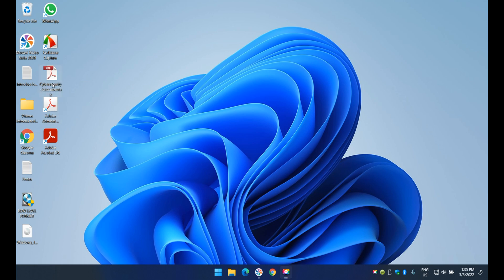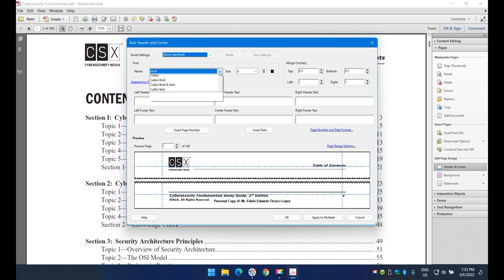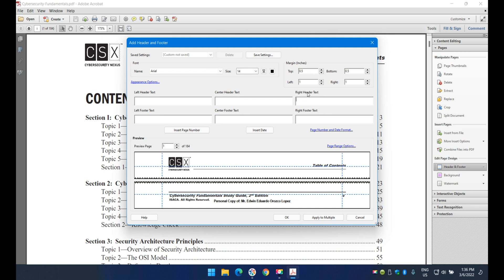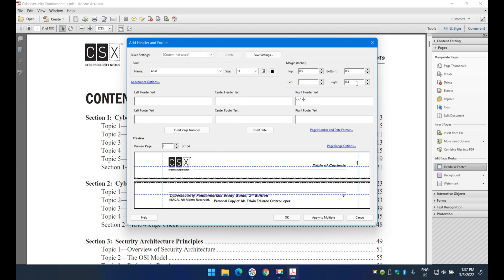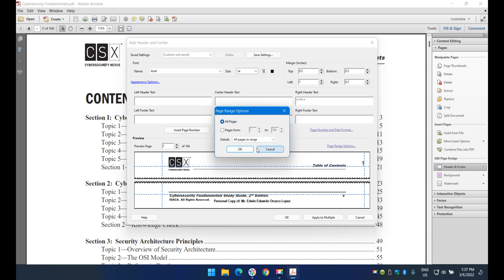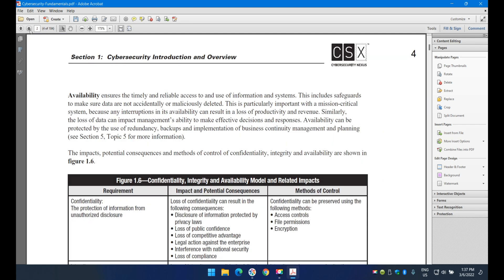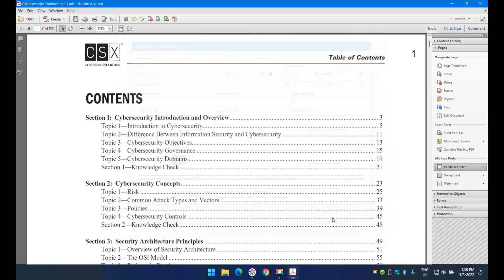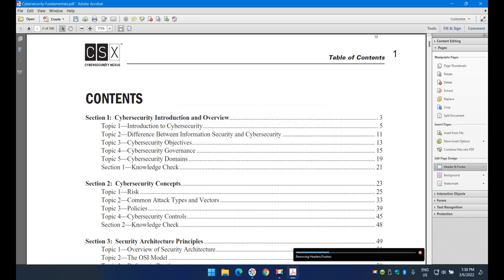How to add page numbers in Adobe Acrobat | APTeck Tutorials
This video will show you how to add pages to a PDF document using Adobe Acrobat Pro version XI
- add page number to a pdf number
- how to add dates to pdf documents
- how to remove page numbers from a pdf document
- how to remove dates from an adobe pdf document.